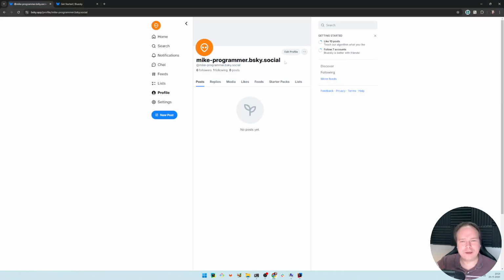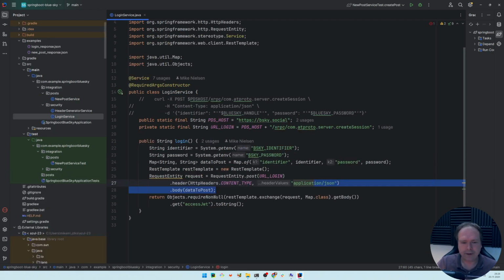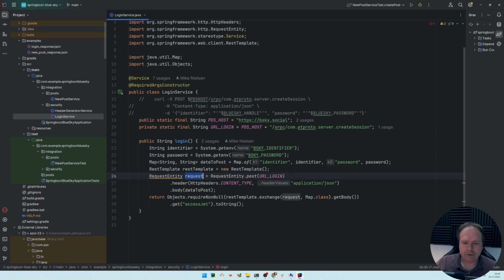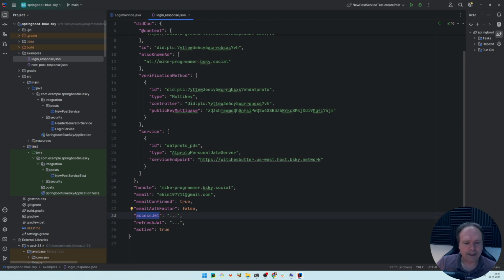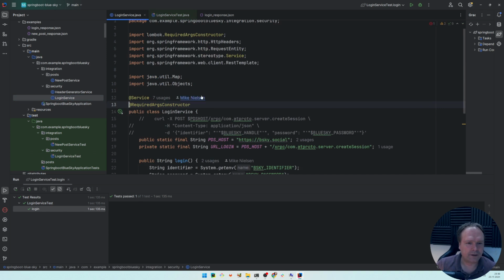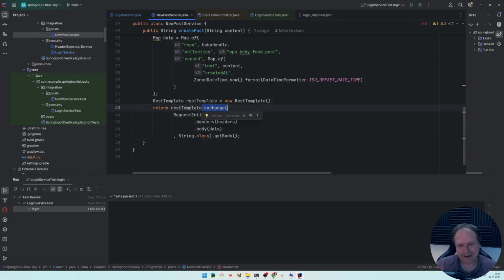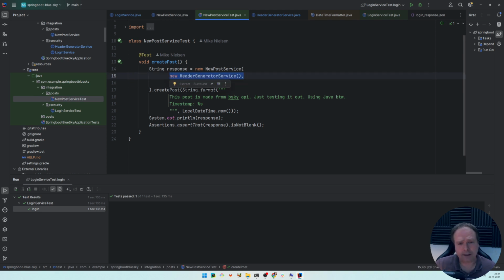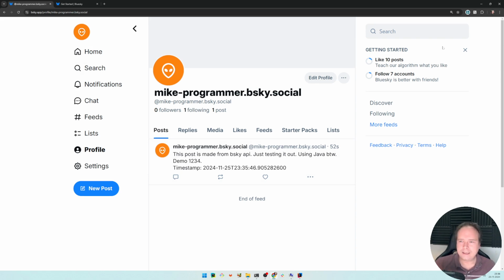Spring Boot Bsky Create Post